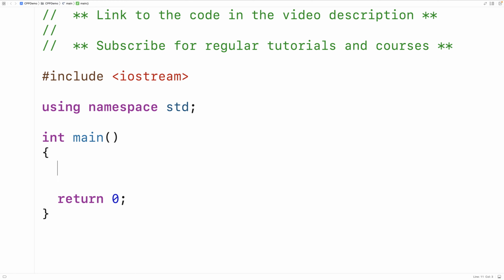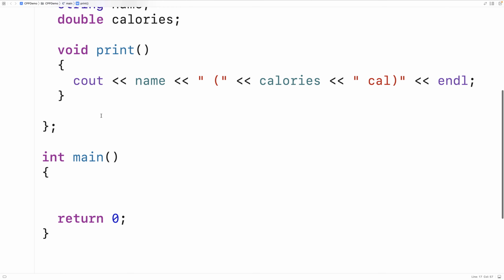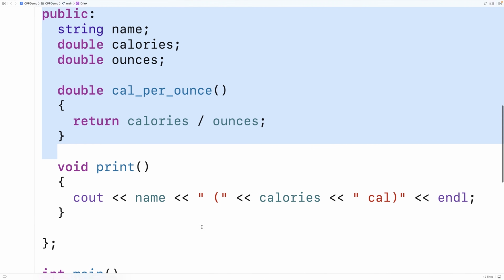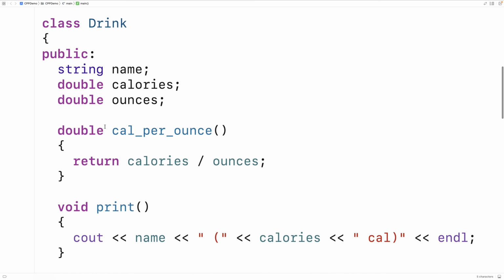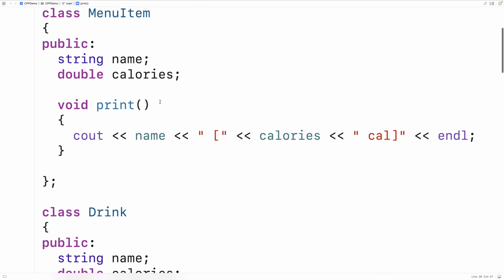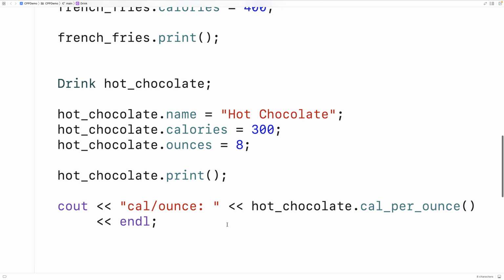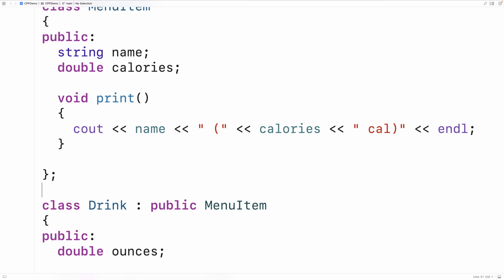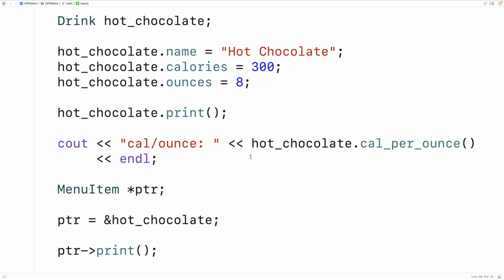Introduction To Inheritance | C++ Tutorial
An introduction to inheritance in C++ with an example, including why inheritance is used, how to use it, and a small example of polymorphism. Source code to build a portfolio that will impress employers!